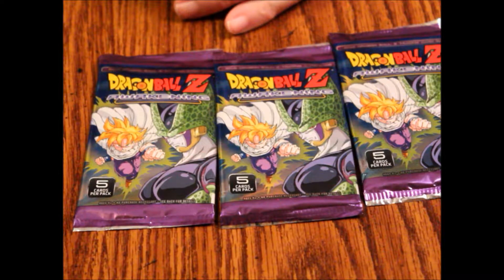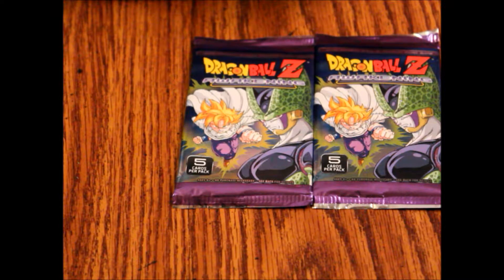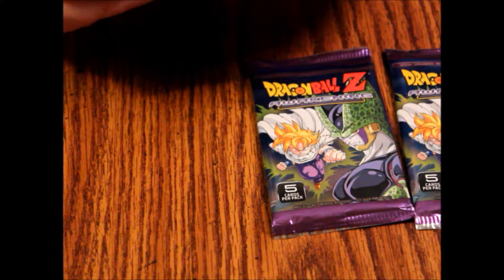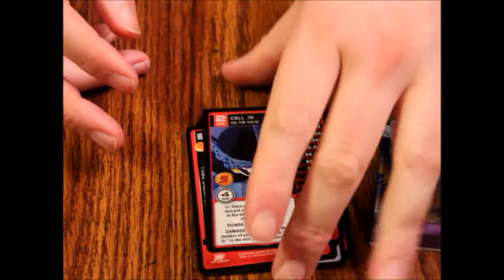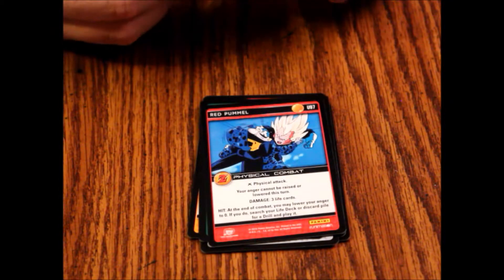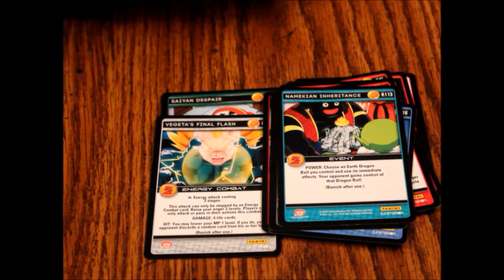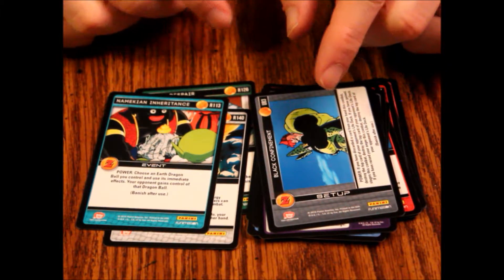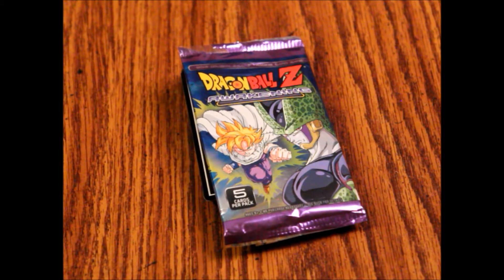What's Inside - Dragon Ball Z: Awakening 5-Card Booster Packs (Panini)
This time we're opening some five card booster packs for Dragon Ball Z: Awakening. These booster packs were produced by Panini in 2016. Let's see what's inside!